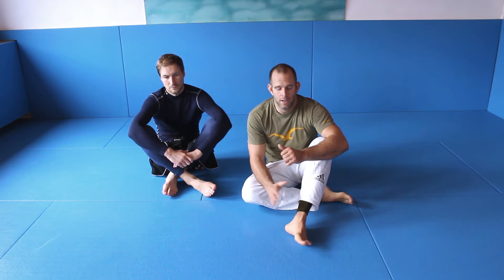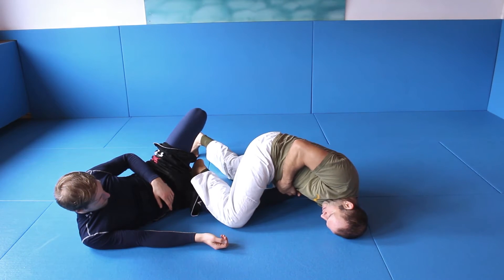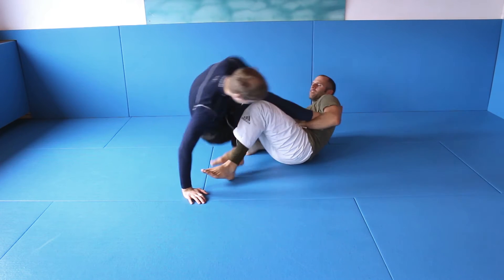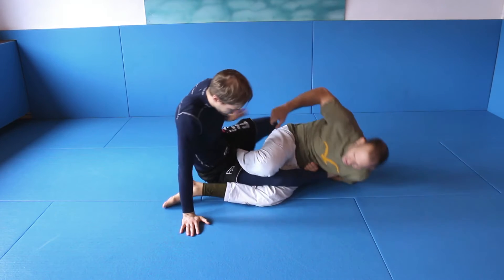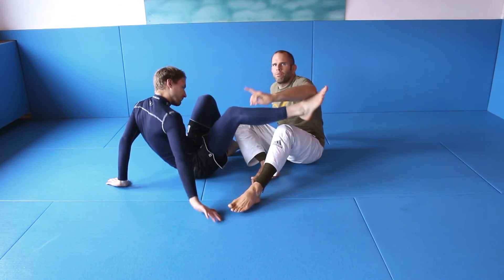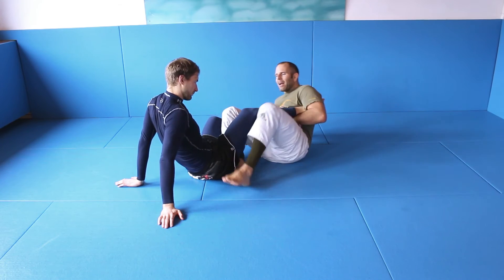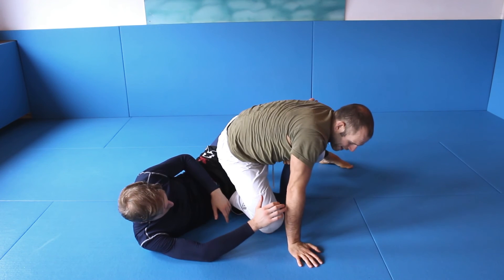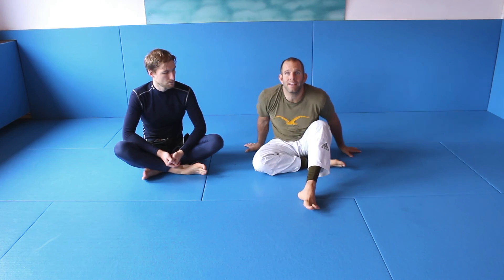Mechanics of the Straight Foot Lock - Prevent the stand up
In this video BJJ Blackbelt Björn Friedrich shows how to finish the Straight Foot Lock when your opponent is trying to stand up.